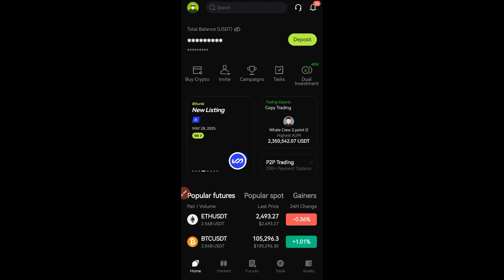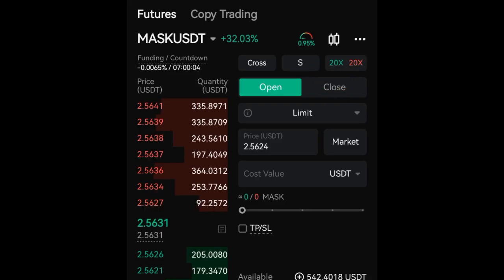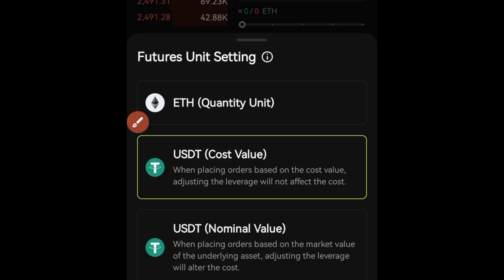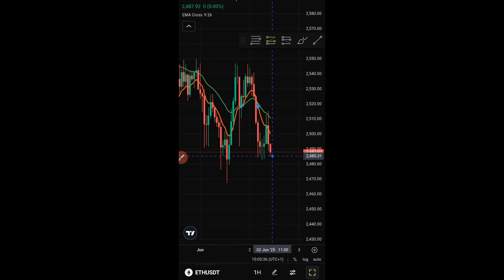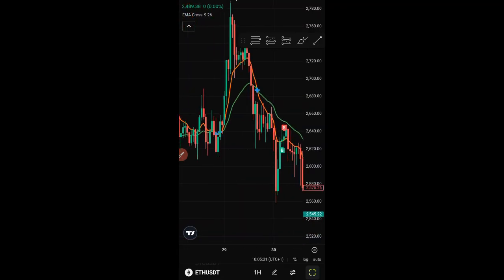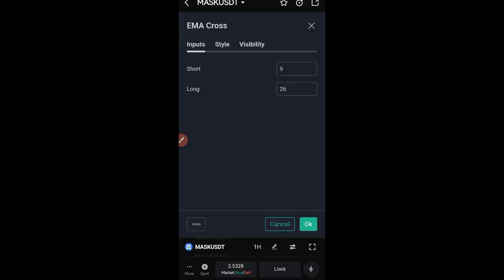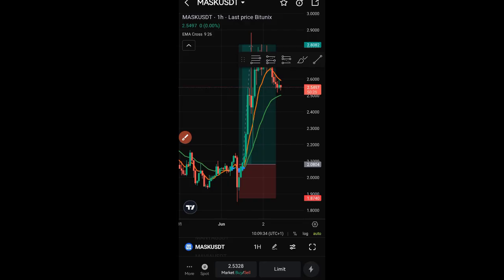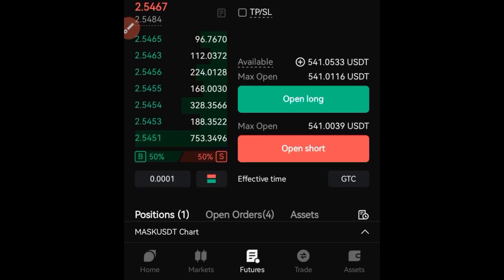Turn $20 into $1000 (Bitunix Futures Trading) | Bitcoin/Altcoin Leverage Trading Tutorial